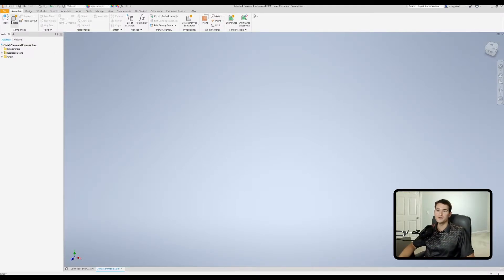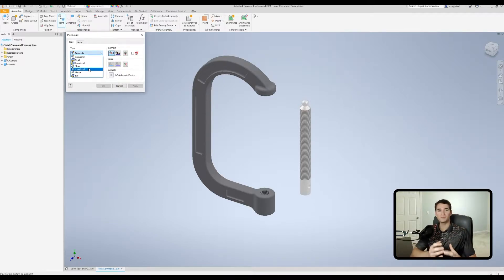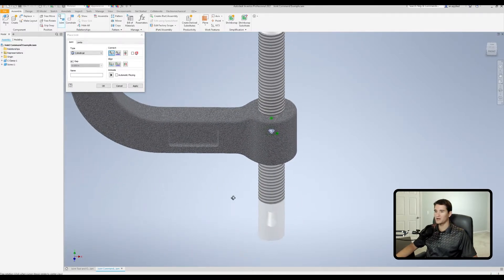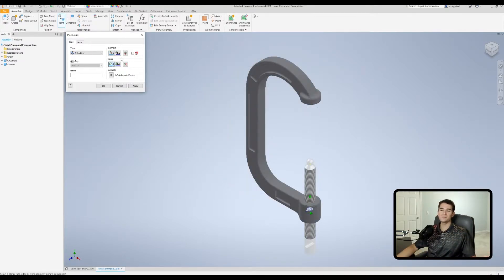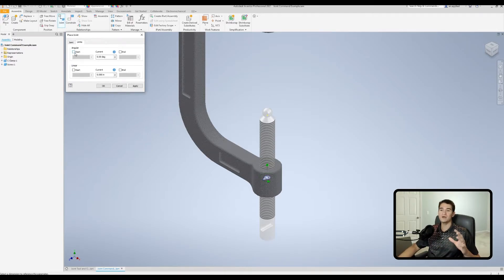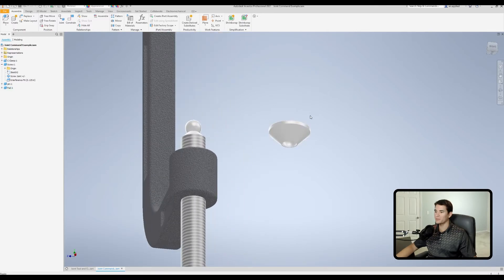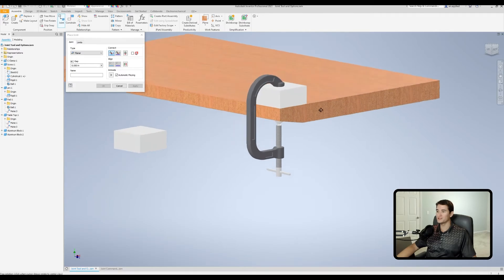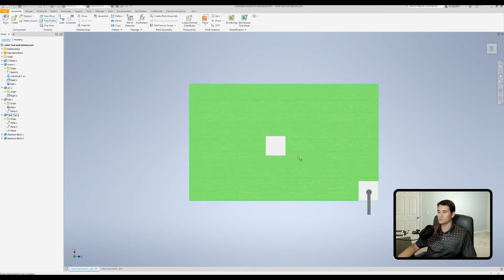Joint Command and Options - Autodesk Inventor Assembly Tutorial | Autodesk Inventor 2021 IN DEPTH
Accelerate your career, business, or hobby by learning about the JOINT COMMAND and OPTIONS (How to Create Joints in Autodesk Inventor) and its applications within an assembly file. I genuinely appreciate you choosing to learn with Engineering Applied and welcome you to the Autodesk Inventor Tutorial Series (Autodesk Inventor Tutorial for Beginners) where we are taking an in-depth look into this awesome and easy to use CAD software! This video is part of a complete and easy to follow Assembly Creation Tutorial Module that covers all of the major tools and functions used to create 3D geometry. You can find the rest of the series on my channel under the "Autodesk Inventor Tutorials" Playlist. Also, check the end of the description for time stamps to specific functions in this video.

Time Stamps:

0:00 - Intro - Like, Subscribe, and Turn on Notifications! :)
0:42 - Practical Example Overview
1:59 - Tutorial Start (Joint Tool/Command)
2:27 - Joint Window Overview
3:56 - Cylindrical Joint (Translate Along and Rotate About Single Axis)
4:11 - Connect Section Overview
4:59 - Selection Keyboard Modifier (CTRL Key)
5:34 - Connect Section Continued (Cylindrical Joint)
6:12 - Animate Section Overview
6:56 - Flip Component/Pick Part First Buttons (Connect Section)
7:37 - Align Section Overview
9:04 - Name Section Overview
9:25 - Limits Tab Overview (Angular and Linear Limits)
11:33 - Rigid Joint (Non-Moving Joint)
12:48 - Setting a Gap Value
13:37 - Ball Joint (Free Rotation)
14:28 - Planar Joint (2D Translation with Single Axis Rotation)
15:43 - Rotational Joint (Single Axis Rotation/Hinge)
17:15 - Slider Joint (Translate Along Single Axis)
18:41 - Conclusion - Like, Subscribe, and Turn on Notifications! Thanks for watching! :)